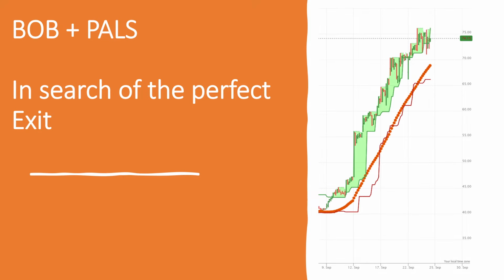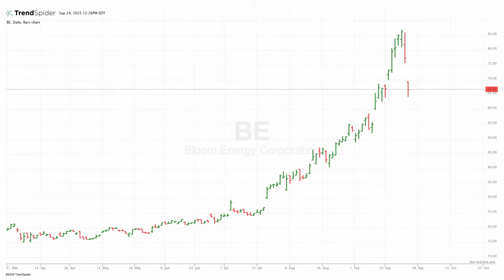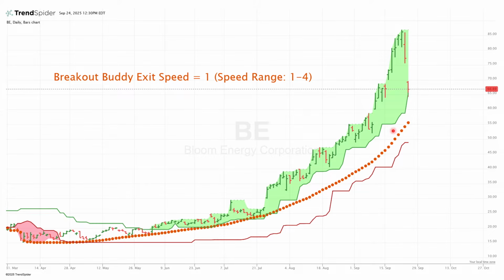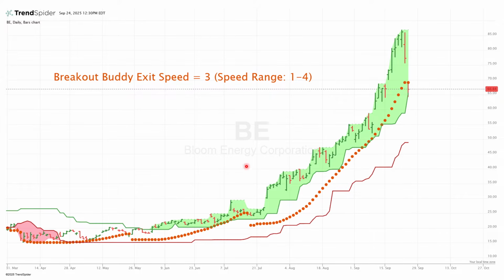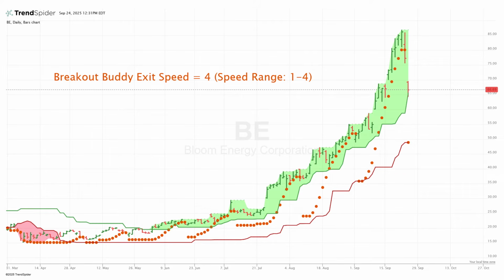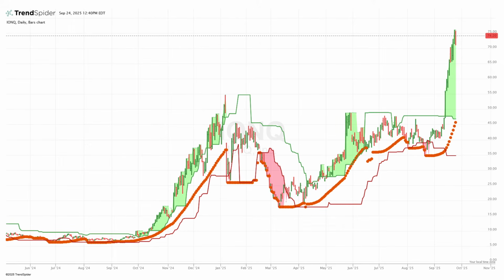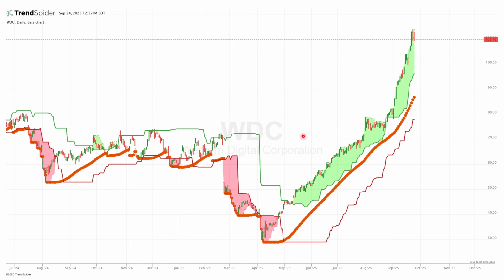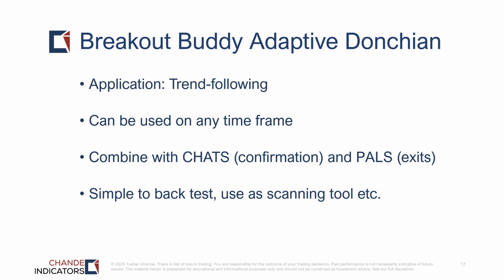Search for the Perfect Exits: Breakout Buddy (BOB) with PALS (Parabolic Accelerating Long Stop)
We search for the perfect exit strategies using PALS in TrendSpider coupled with the BOB or Breakout Buddy adaptive Donchian Channel.